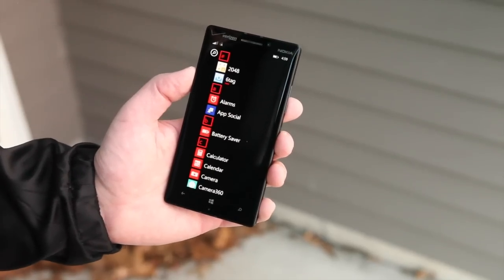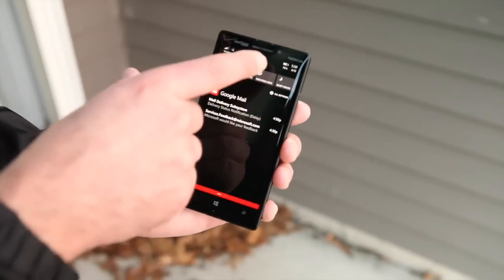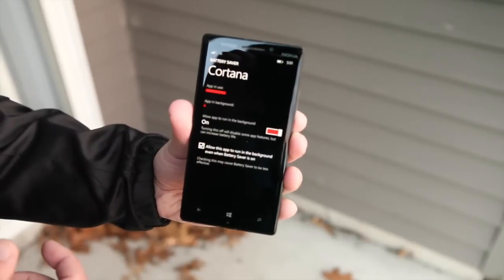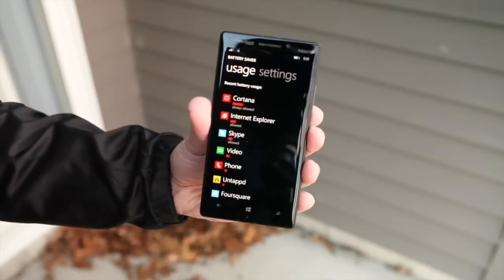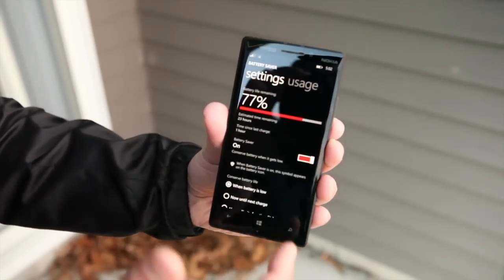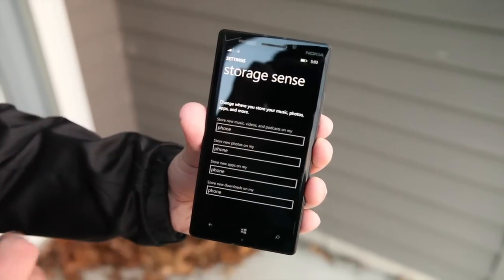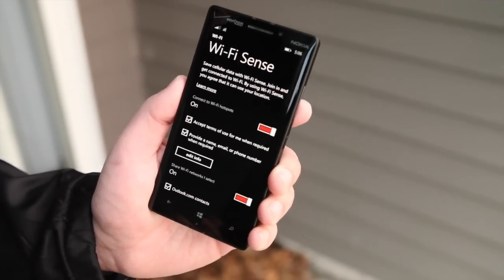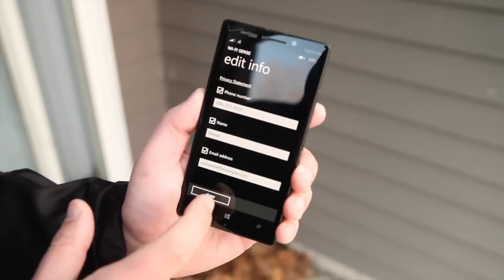Windows Phone 8.1 Sense services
Let's take a look at the new sense services on Windows Phone 8.1. There's Battery sense, Storage sense, and Wifi sense. Head to our site for more info!